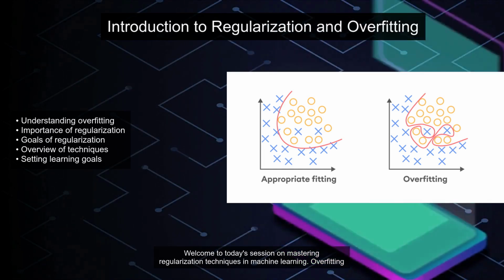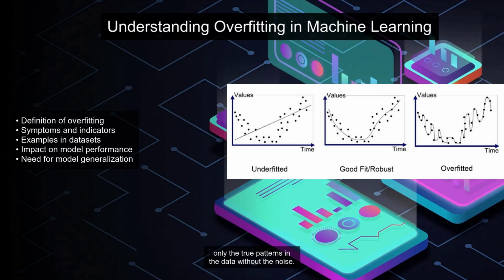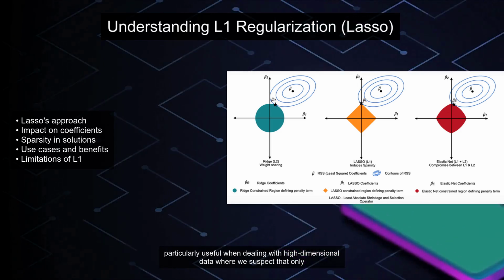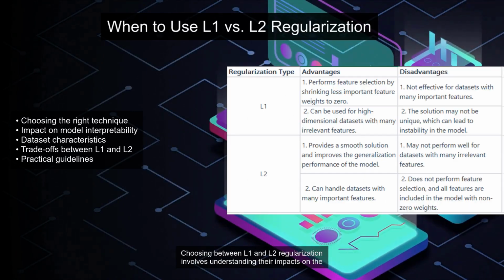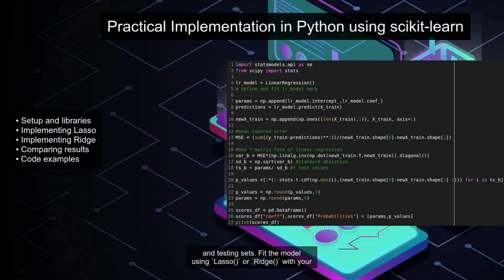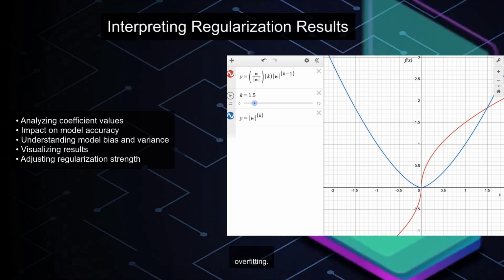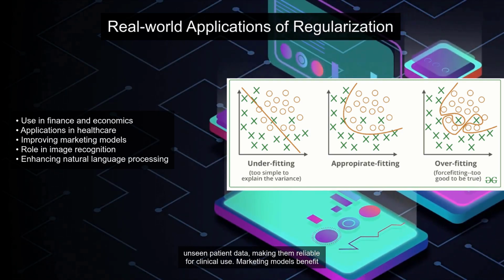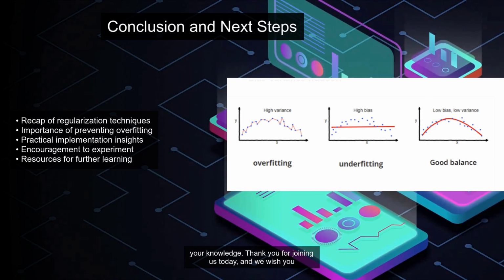Mastering Regularization Techniques in Machine Learning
Dive into the world of machine learning with our video on 'Mastering Regularization Techniques'. In this comprehensive guide, we tackle the challenge of overfitting and how regularization can be your solution. Understand the importance of balancing your model's complexity and why regularization is crucial for robust performance. We start with the basics, defining overfitting, and move into exploring regularization techniques like L1 (Lasso) and L2 (Ridge). Learn how these techniques differ, their effects on model coefficients, and when to apply each method effectively.

Watch as we implement these techniques using Python's scikit-learn library. We demonstrate step-by-step how to set up your environment, apply Lasso and Ridge regularization, and compare the results. Our practical examples will help you interpret the outcomes, analyze model accuracy, and adjust regularization strengths. We also cover common pitfalls, such as ignoring dataset characteristics and over-regularization, and offer strategies to avoid these mistakes.

Discover real-world applications across various fields like finance, healthcare, and marketing, showcasing regularization's role in enhancing model performance. By the end of this video, you'll have a solid grasp of regularization, ready to apply these skills in your projects. Continue your learning journey with the additional resources we provide and experiment with these techniques to master them fully.